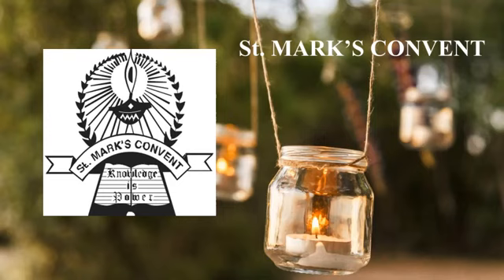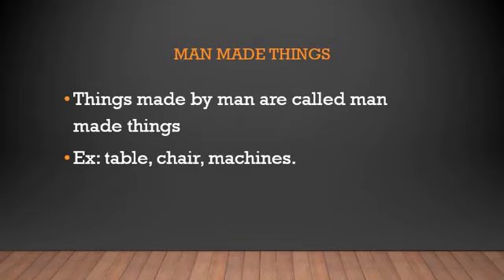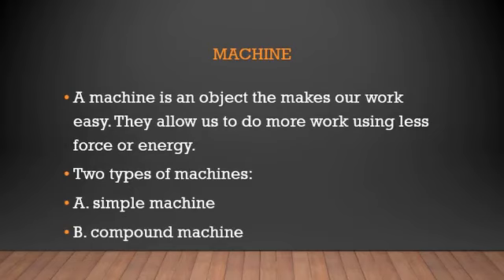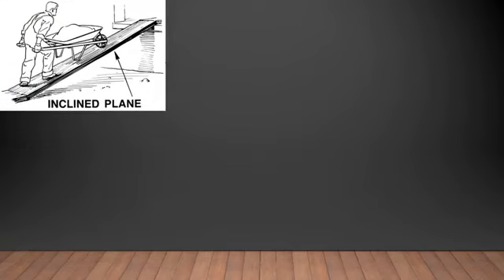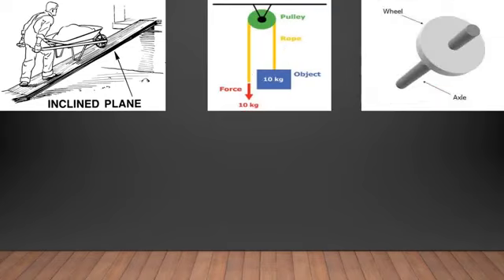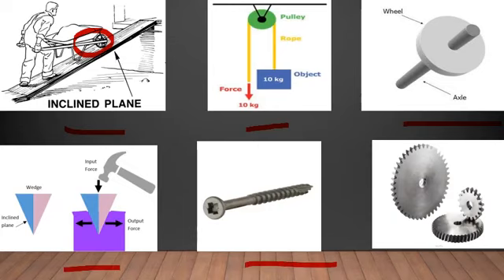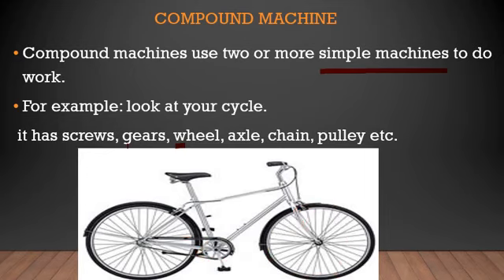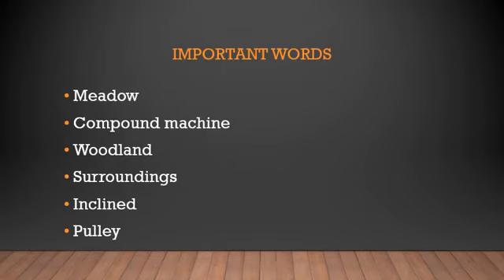II Std GENERAL SCIENCE VID 02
NATURAL SURROUNDINGS & MACHINE